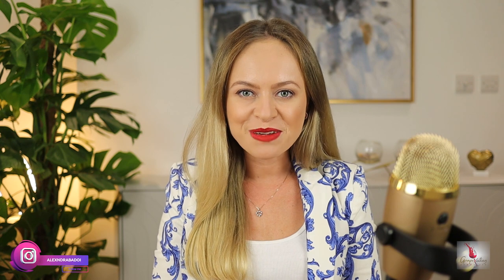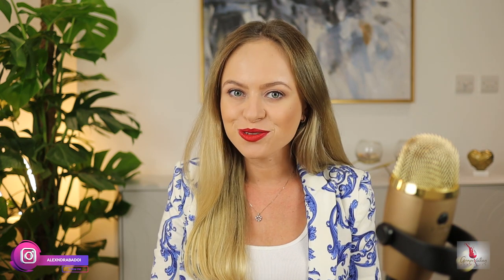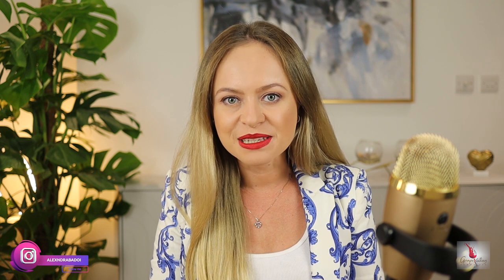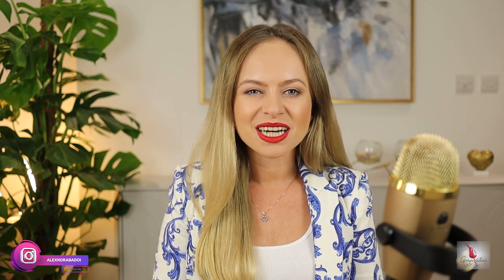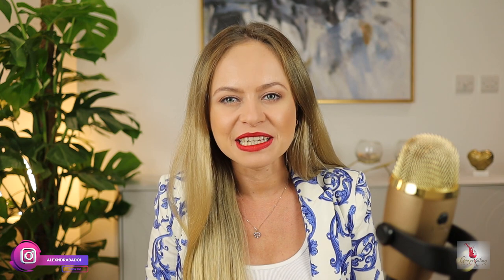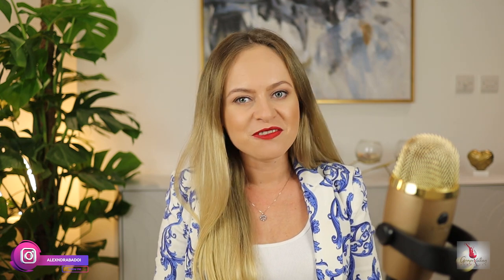DIY Wine party 2020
When people hear about wine-tasting parties this can be quite intimidating. But trust me! Nothing can be easier and fun than a few bottles of wine opened with some finger food and good energy.